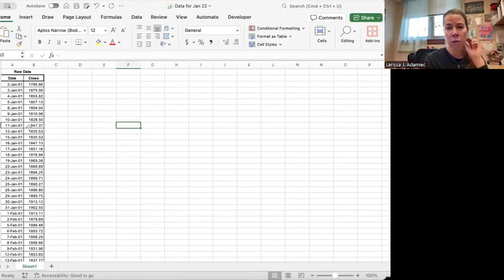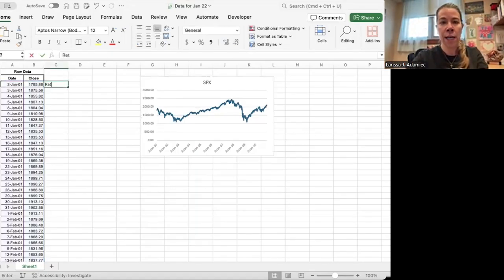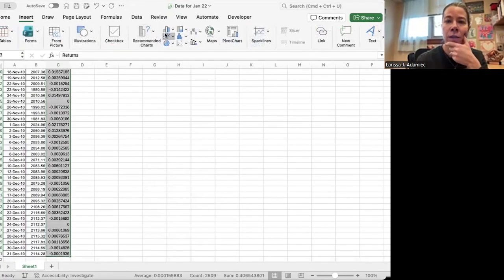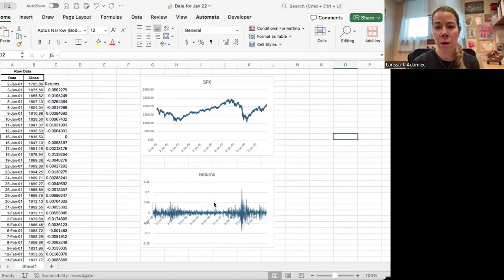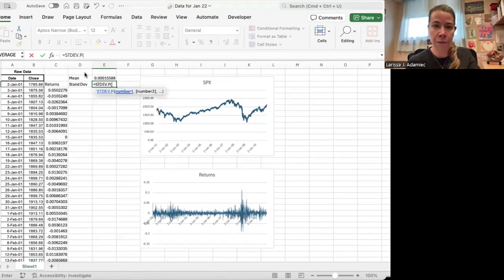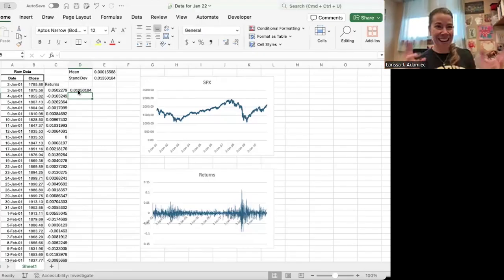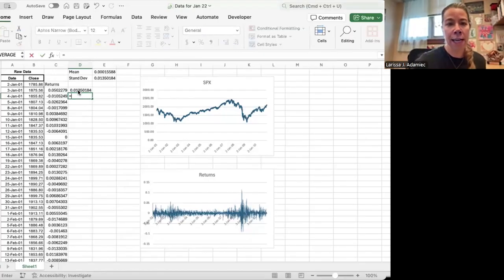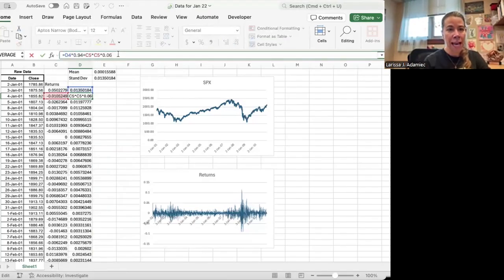Calculating Conditional Variance in Excel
In this short video Dr. Adamiec guides us through using historical S&P 500 data to calculate conditional variance.